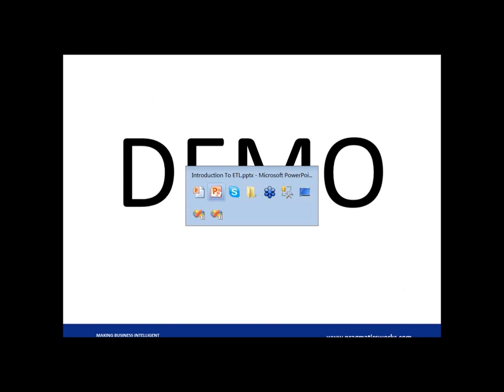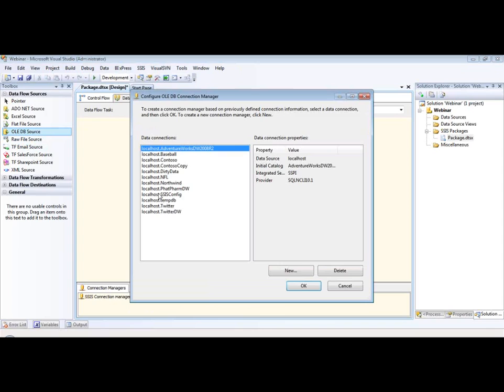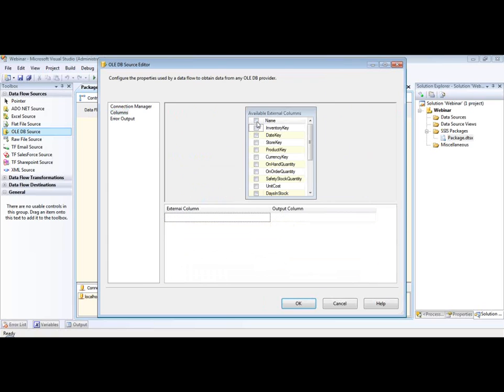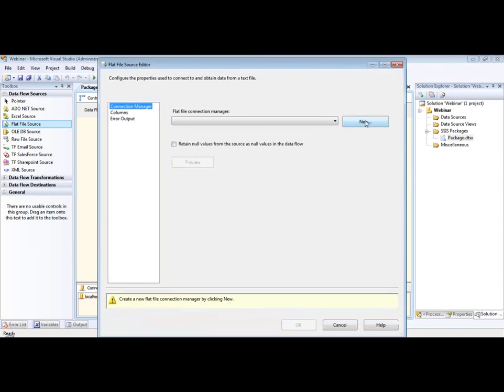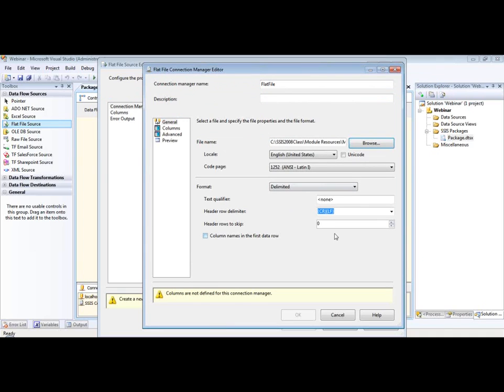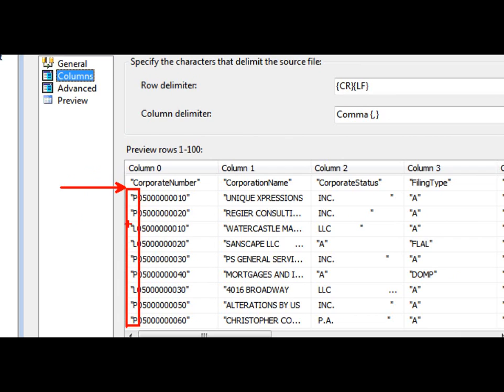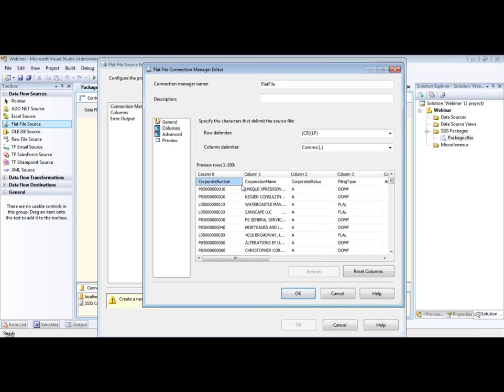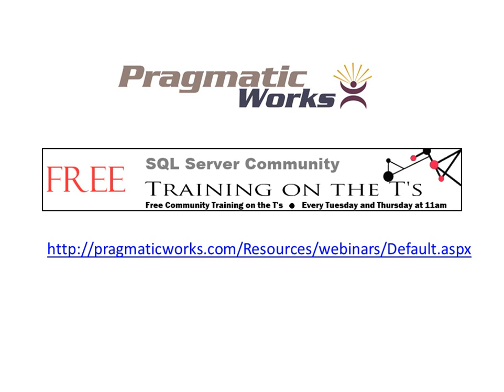Free Sql Training - Intro to ETL using SSIS - Pragmatic Work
As we all know data is not static. It is constantly changing, constantly moving and just moving data from one place to another is a simple enough task. In this session Brad will explore how to use SSIS to connect to a variety of different data sources and destinations such as Excel, SQL Server, Oracle and Flat Files. He will then discuss some of the DOs and DON'Ts of the SSIS ETL world. We will discuss ways to use SSIS to do a simple data dump, keep tables in sync, do incremental loads, deal with very large data sets that you may not be able to handle all in memory, and bring multiple sources into one destination. Other topics to be covered include the types of transforms (partially blocking vs fully blocking), which transforms are right for which jobs and which transforms to avoid if you want your data to get moved quickly and efficiently.